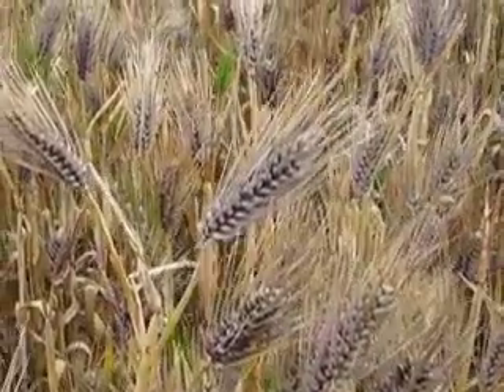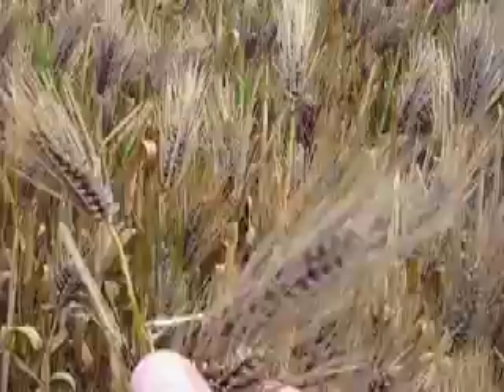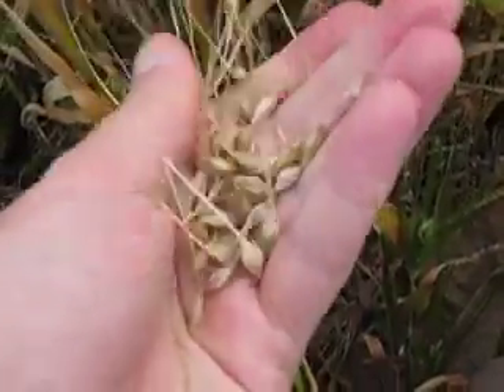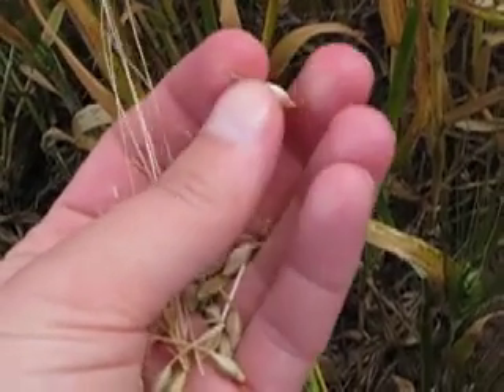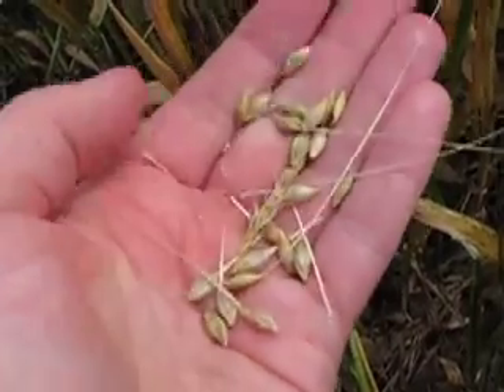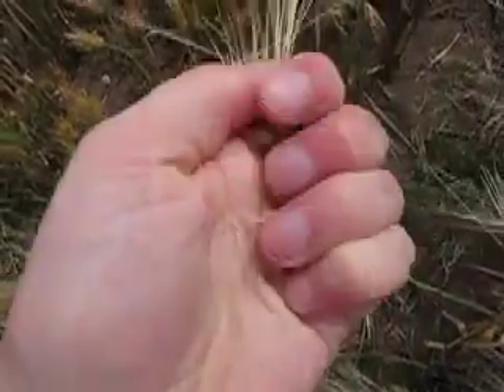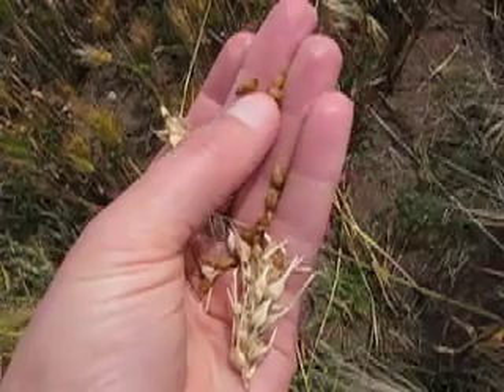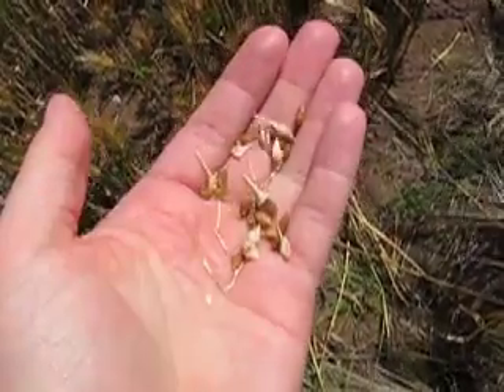naked barley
Why is naked barley different from normal covered barley?